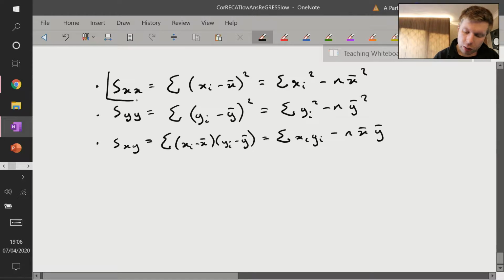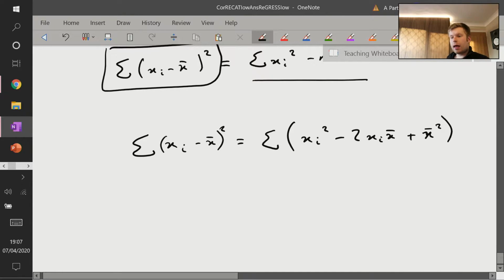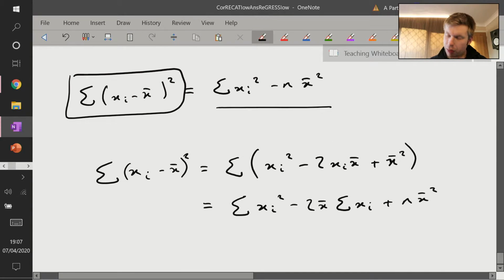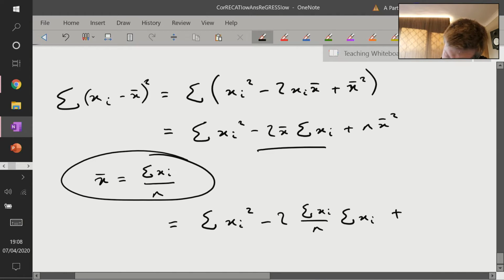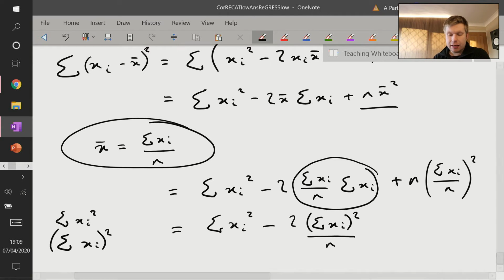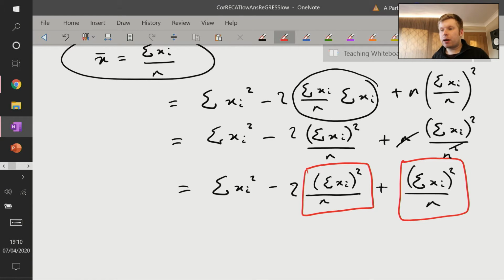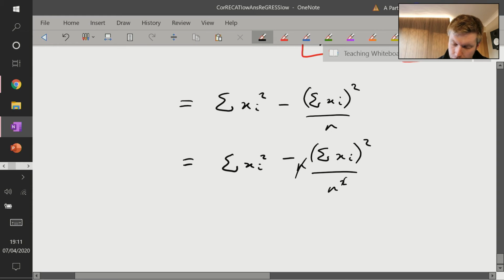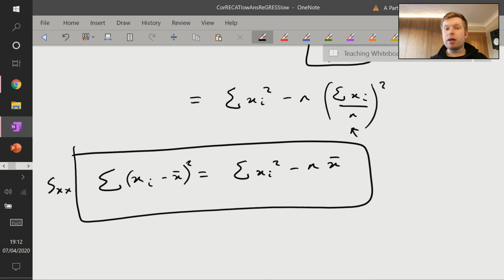Correlation and Regression (5 of 9: Formulas for Sxx, Syy and Sxy)